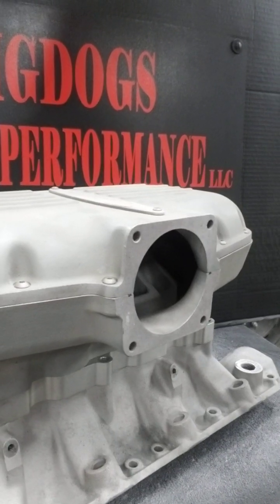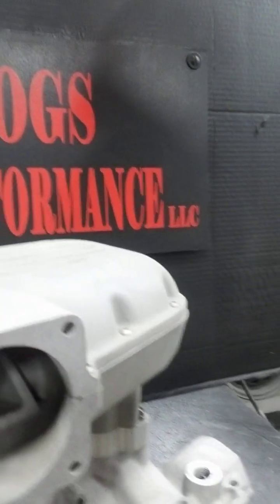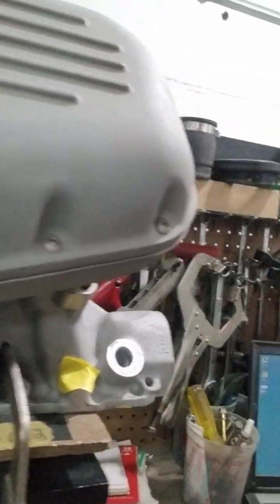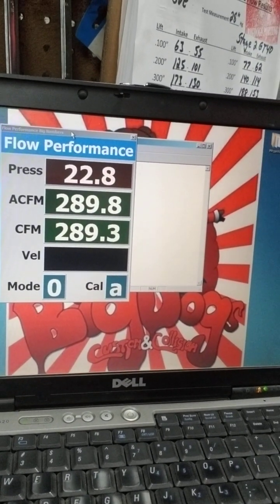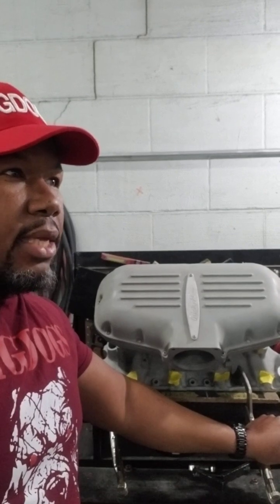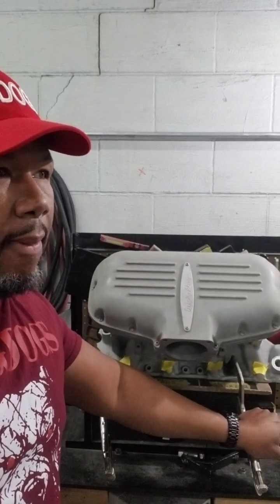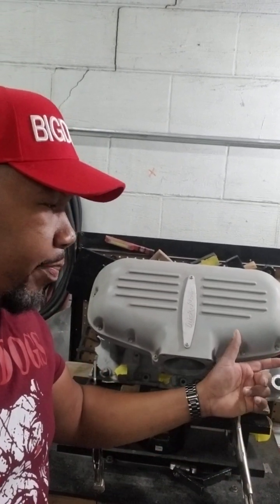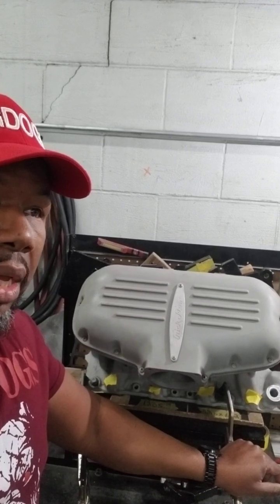SBF TFS Box R flowbench testing Part 1🤔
Happy New Year everyone! Here we are Flowbench testing a out the box SBF TFS Box R manifold bolted together the way it will be ran on a engine. Let's see what we get.